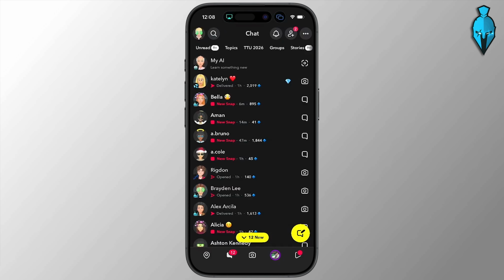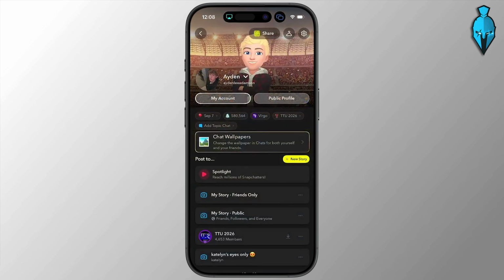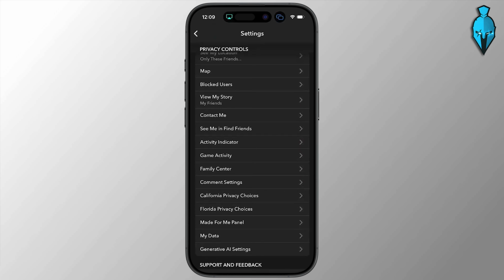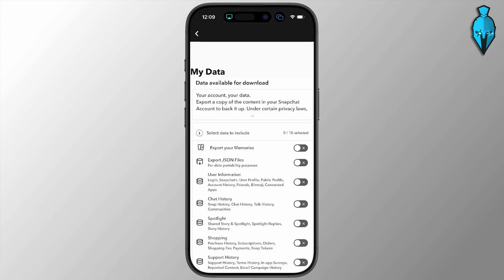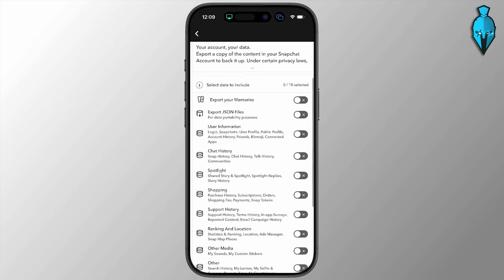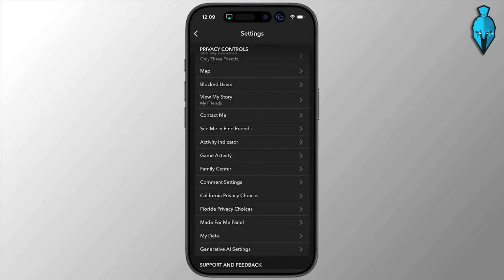How To Backup Snapchat - Full Guide